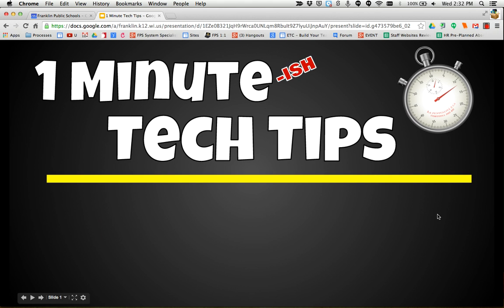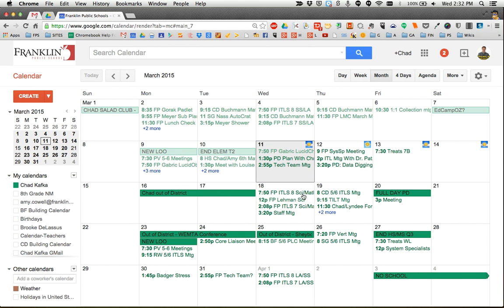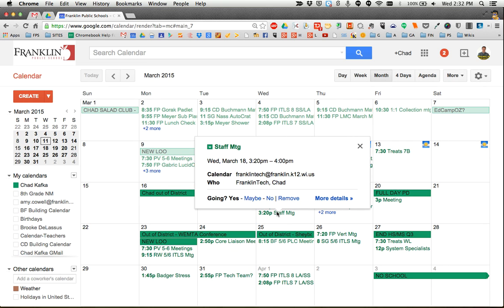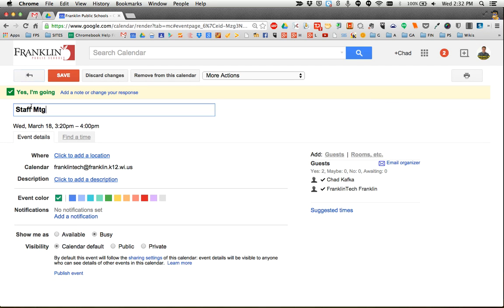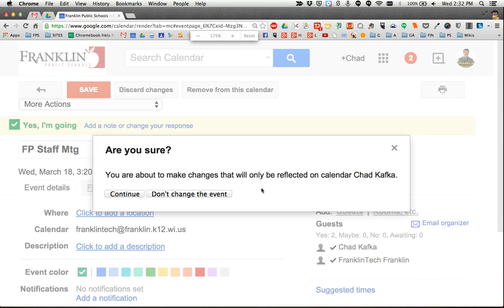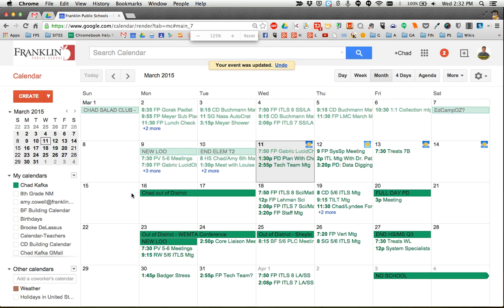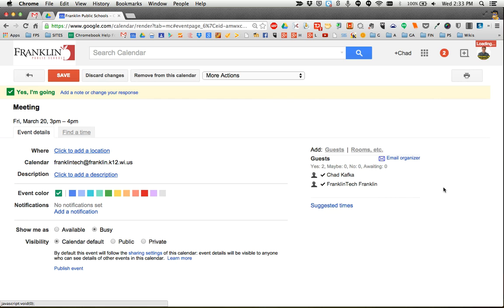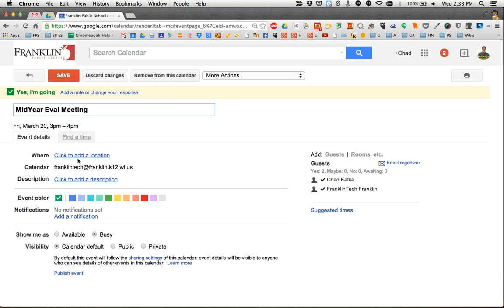Tech Tip: Google Calendar - Renaming Event You Were Invited To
Shows how to rename an event you were invited to so it makes sense for you!